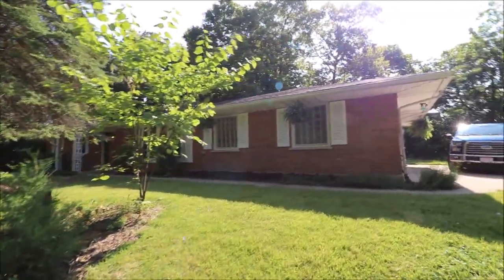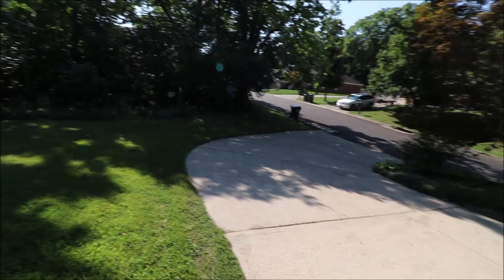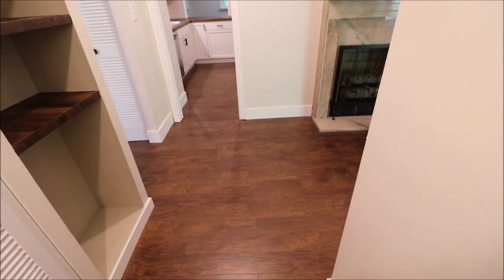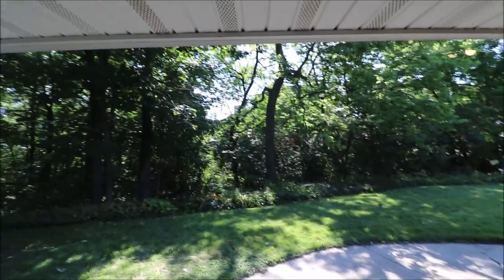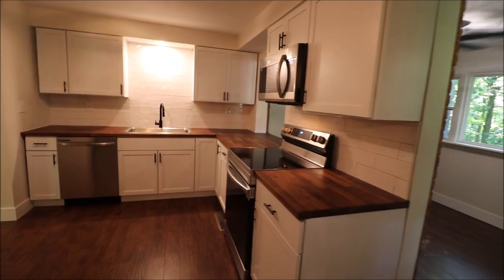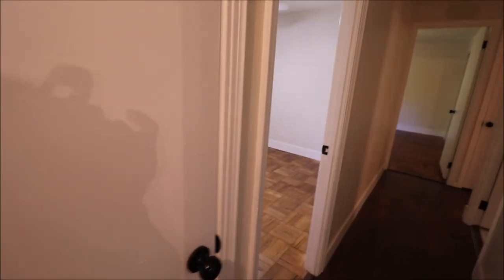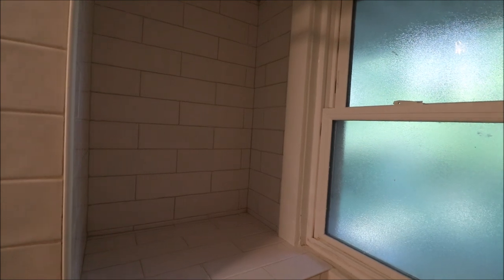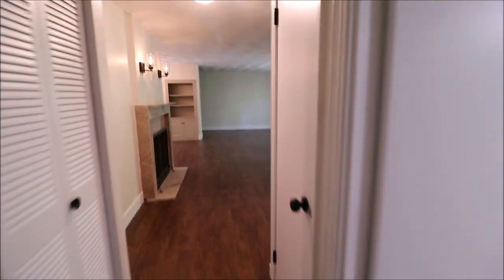SOLD! 524 Maple Hill Dr, West Carrollton, OH 45449 ~ Sprawling brick ranch! 1/2 acre! Updates!!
524 Maple Hill Dr, West Carrollton, OH 45449 ~ $269,900
This is the one you have been waiting for. A sprawling ranch home that is full brick and sitting on a large private lot. You will be impressed from the moment you pull up and see the updated roof and windows. The outside of the home is virtually maintenance fee other than landscaping. The mature trees and foliage offer a lot of privacy for you as well as the deer that will come visit and hang out in the yard. The back patio offers a built in grill which is very unique. On the inside of the house the updates are vast. The high efficiency HVAC system plus water heater have been updated. The following items are NEW:  The kitchen was gutted and completely redone and all of the stainless steel appliances stay. Both bathrooms were gutted and redone and boast tile and not the cheap fiberglass that is common these days. Most of the decorative trim, lights, and door hardware are new as well. All of the flooring is new with the exception of the bedrooms that have the original parquet wood flooring. There is a gas fireplace in the living room as well as a gas fireplace in the family room plus several built ins which add to the charm. This home is clean and all you need to do is move in and enjoy. Call for a private showing today.
Welcome to West Carrollton, Ohio
Welcome to West Carrollton Schools
Welcome to West Carrollton Elementary Schools
Welcome to West Carrollton Middle School
Welcome to West Carrollton High School